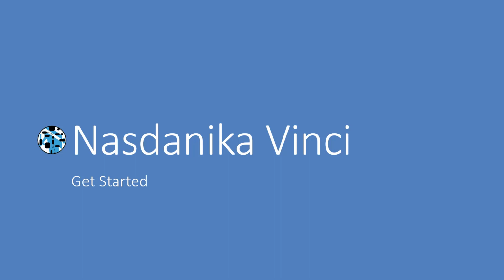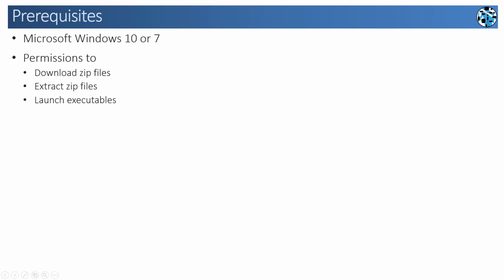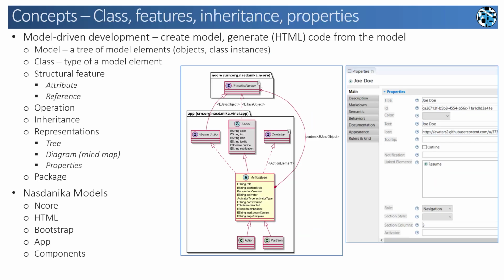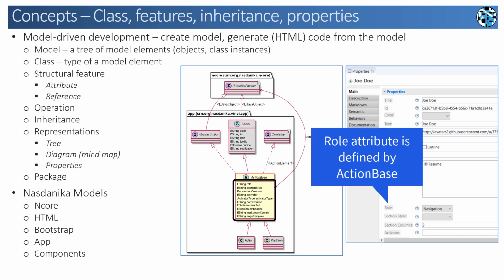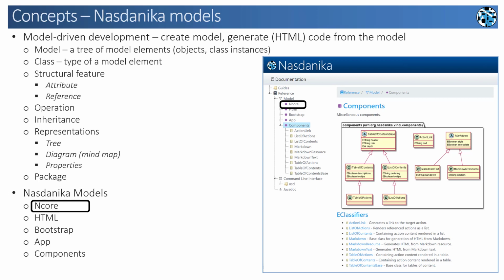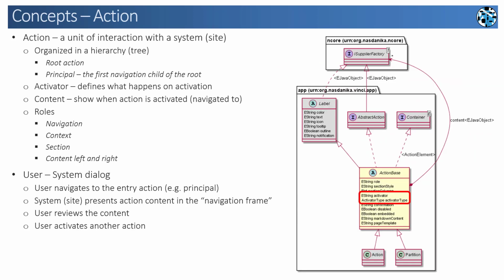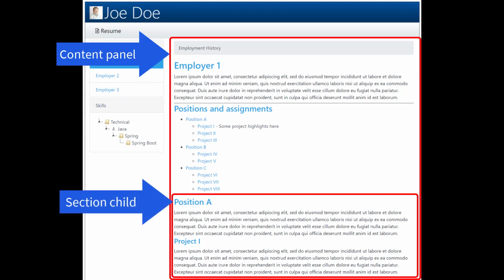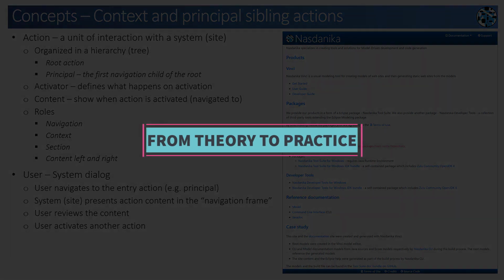Nasdanika Vinci Get Started Part I - Overview and concepts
The first part of Nasdanika Vinci Get Started Guide provides an overview of the course and explains core concepts of model-driven development and Nasdanika Vinci